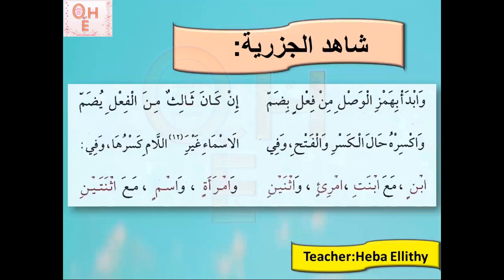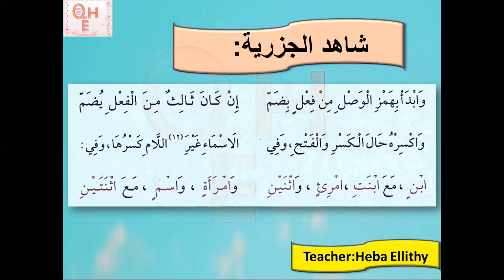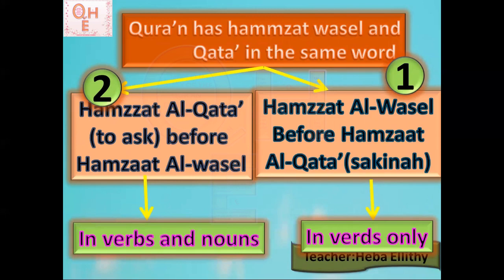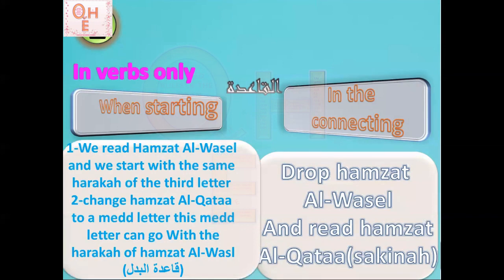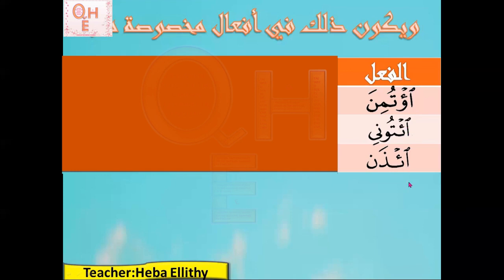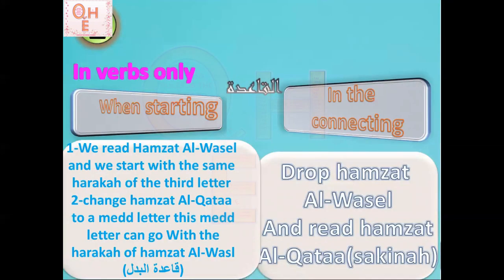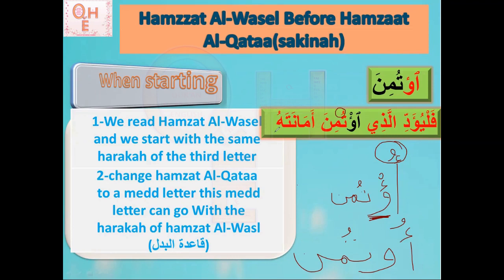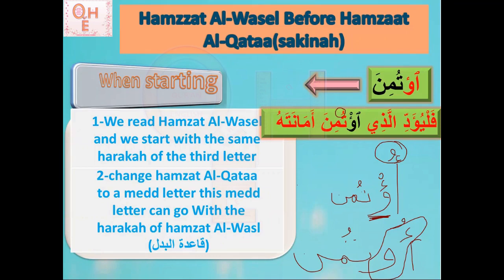8-How Do I Start WHEN Hamzat Al Wasl come before Hamzat Al Qata' in the same word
كيف أبدأ إذا تقدمت همزة الوصل على همزة القطع في نفس الكلمة
8-How Do I Start WHEN Hamzat Al Wasl come before Hamzat Al Qata' in the same word
9- How can we read hamzat al qat' when it is become before hamzat Al-wasl on one word
وهذا لينك اليوتيوب and this is the YouTube link☝️☝️☝️